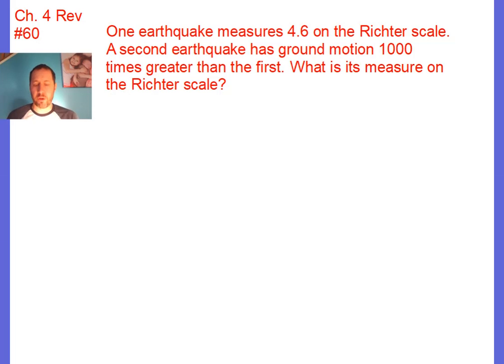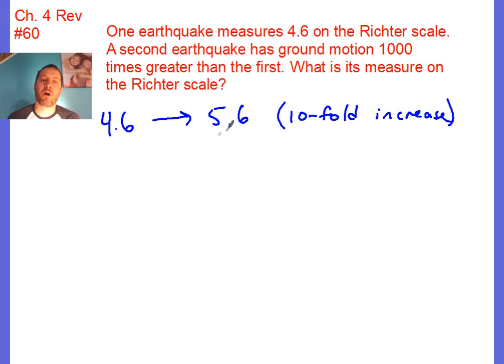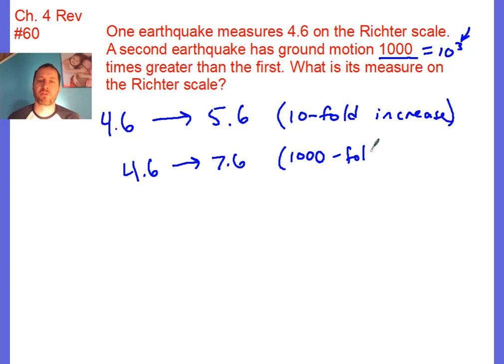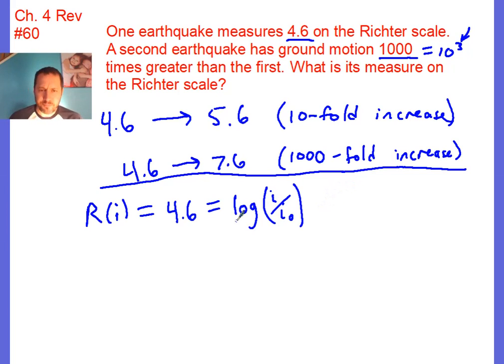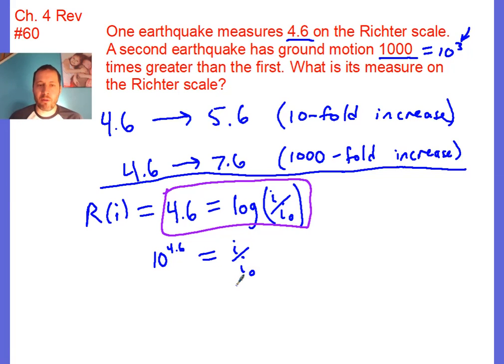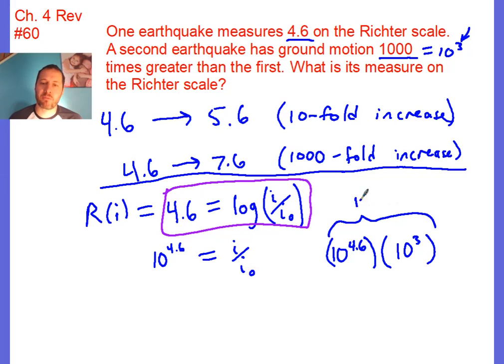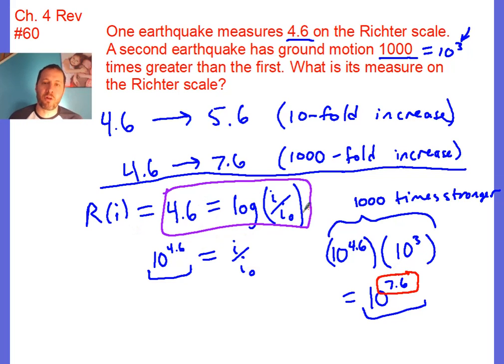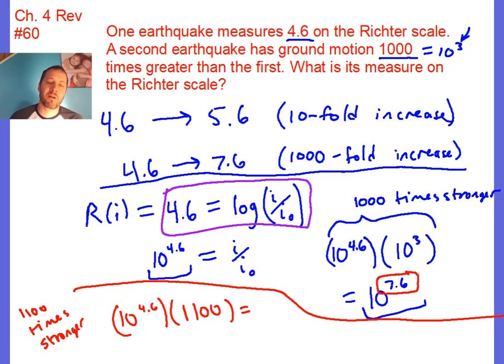Math Analysis Ch 4 Rev Problem 60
Solution and full explanation to problem #60 from the Chapter 4 Review (Lial, Hungerford, et al. Mathematics with Applications - 11th Ed)